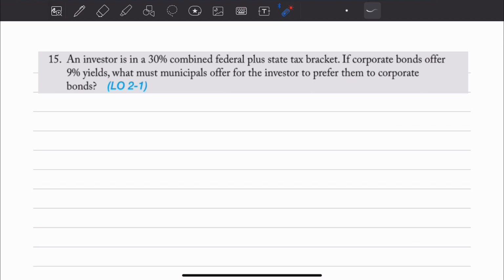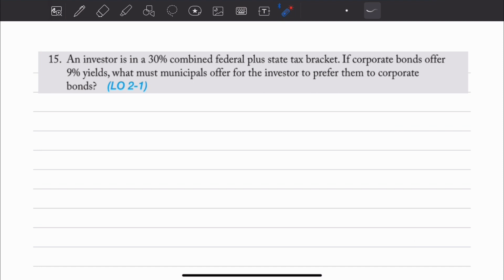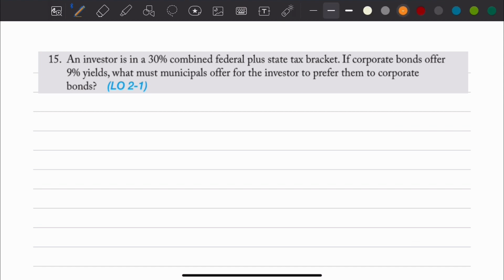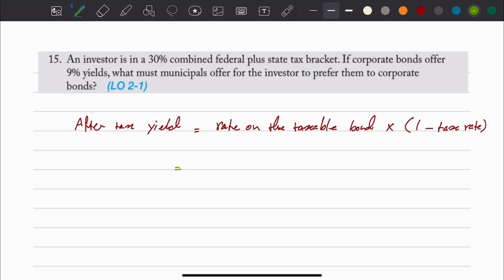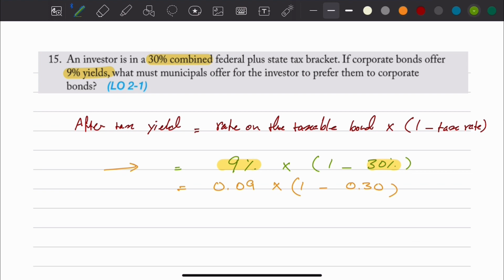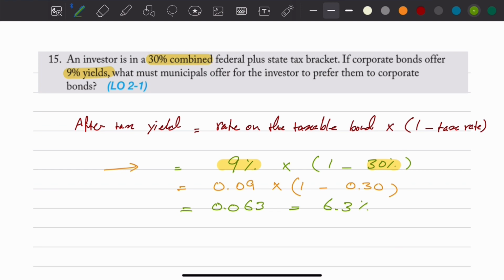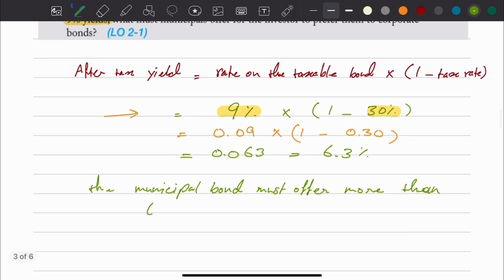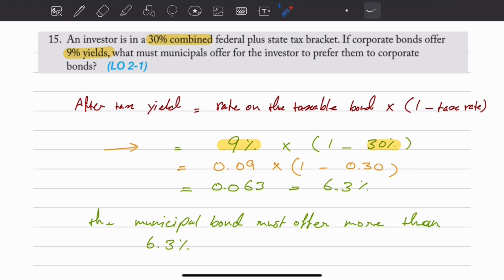BUS 325 Investment | Chapter 2 Problem 15 Tutorial